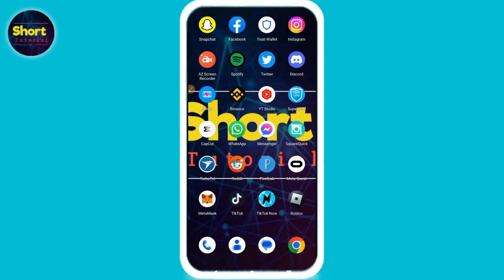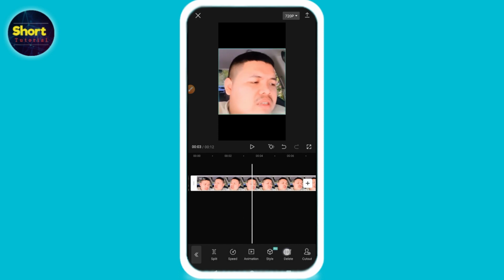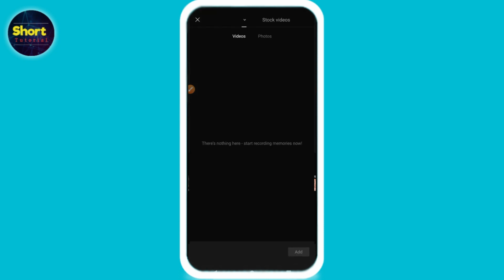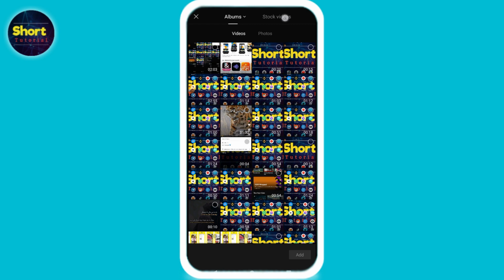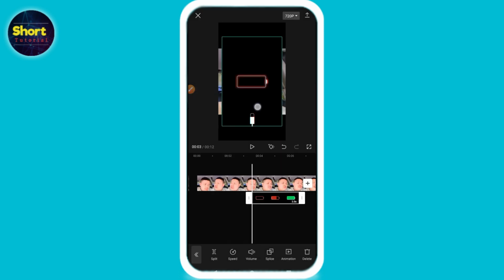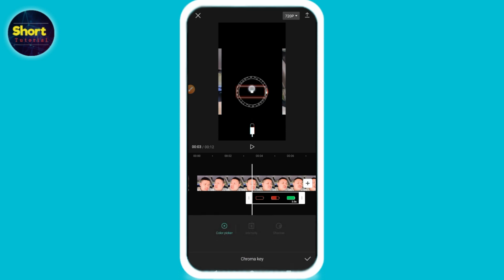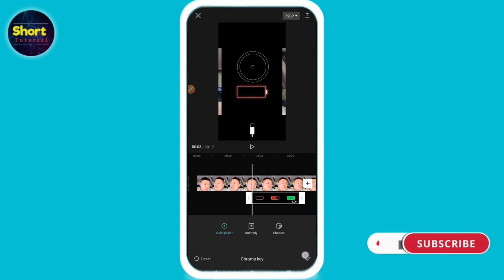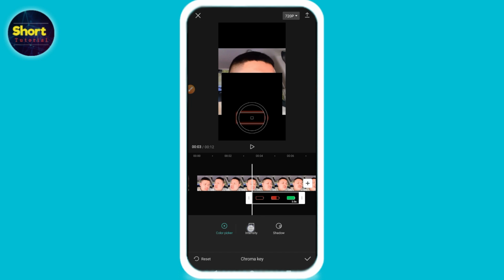How to use a green screen on capcut (Easy Method)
In this Video You Will Learn About How to use a green screen on capcut  in Easy Way.